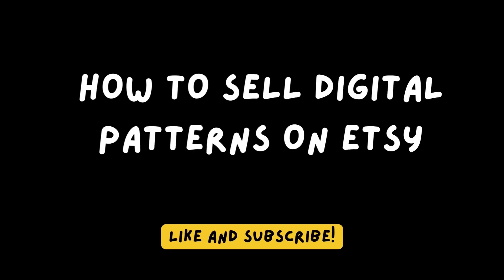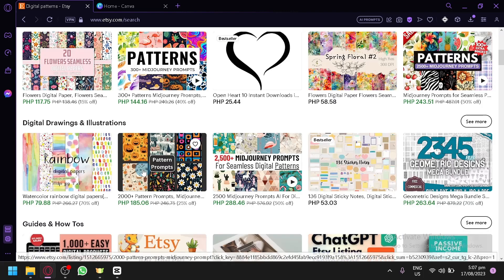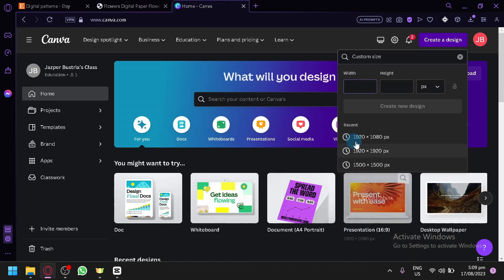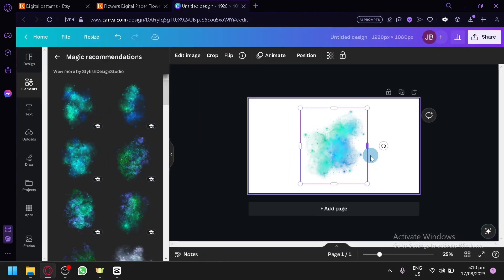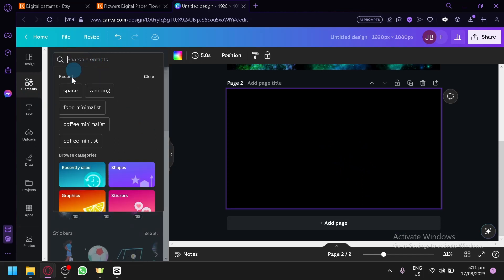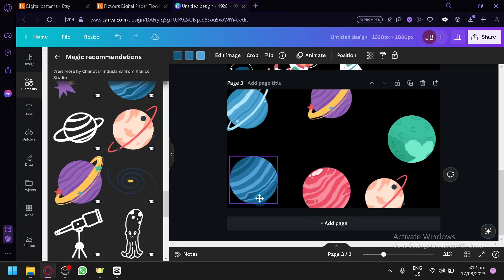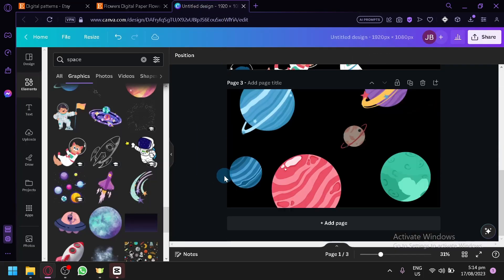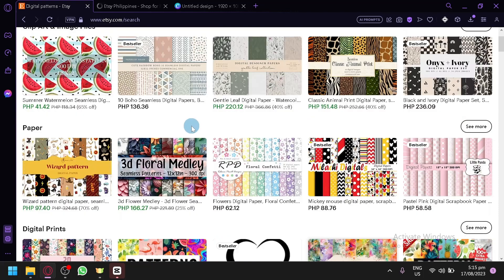How to Sell Digital Patterns on ETSY (Best Method)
How to Sell Digital Patterns on ETSY. In this video I'll show you How to Sell Digital Patterns on ETSY.